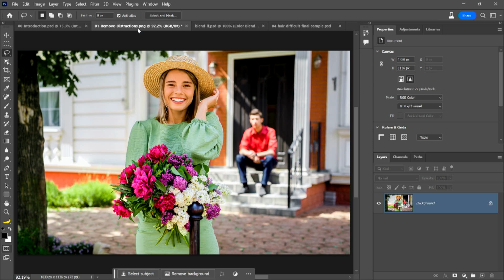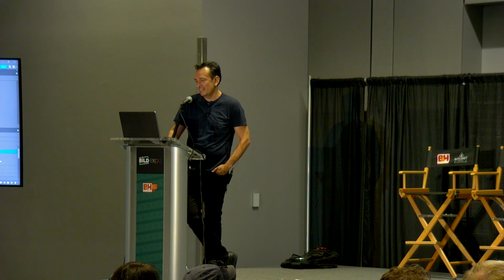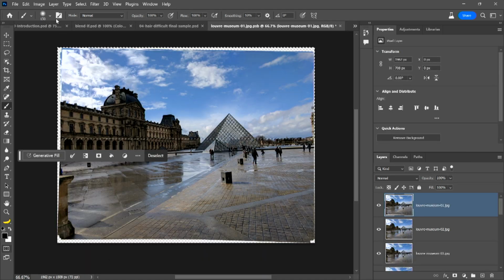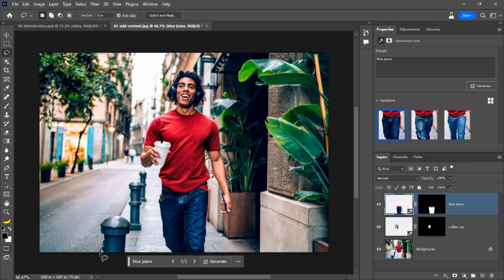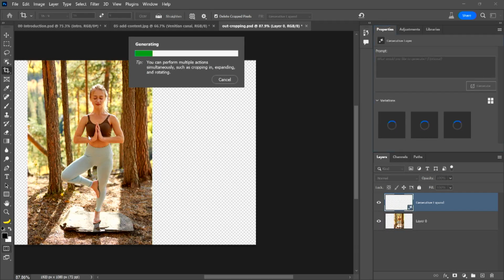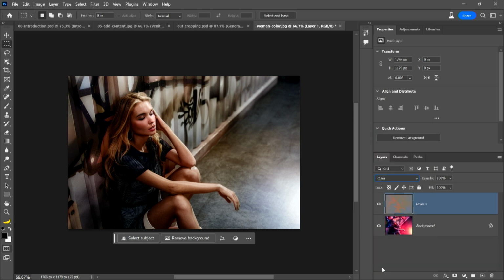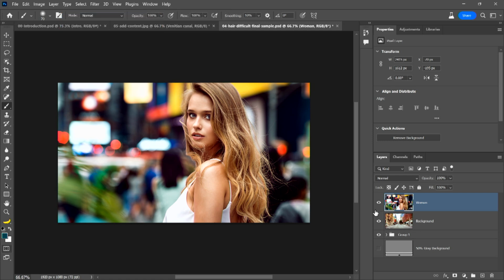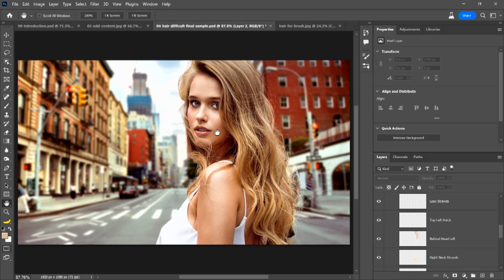Jesús Ramirez: Advanced Photoshop Techniques You Need to Know | B&H Bild Expo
Jesús Ramirez (@PhotoshopTrainingChannel) shares how to use Photoshop's AI Generative Fill and Neural Filters, as well as how to use them in unique and creative ways.

0:00 About Jesús
4:26 Generative Fill for Removing
16:53 Generative Fill for Adding
24:35 Neural Filters (Colorize)
31:09 Masking for Flyaway Hairs